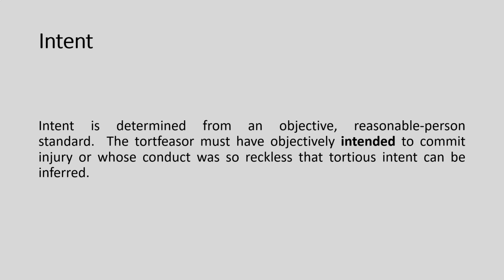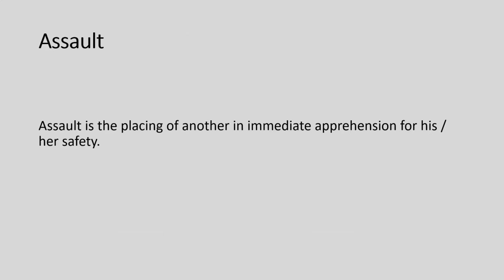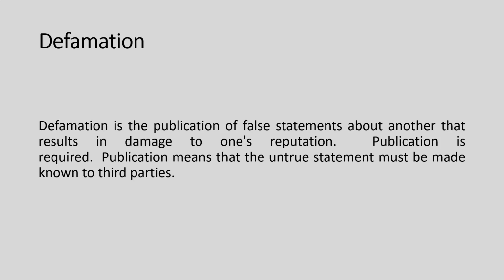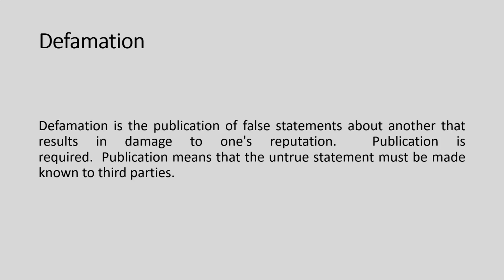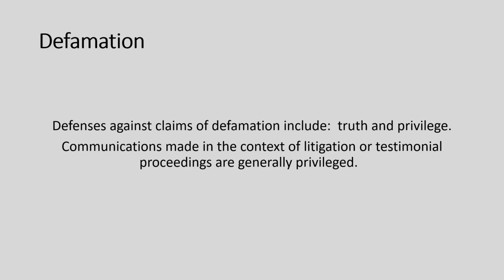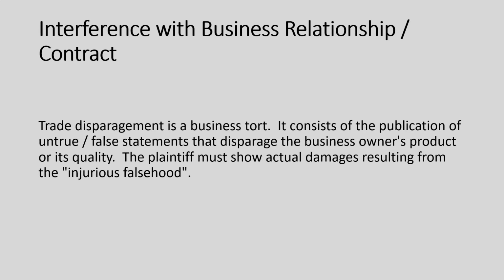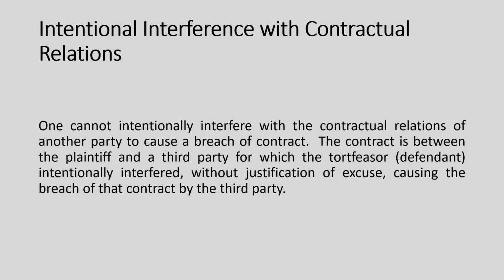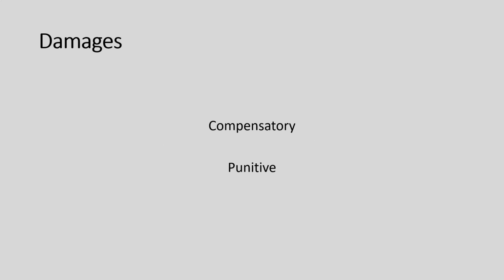Torts Affecting Business